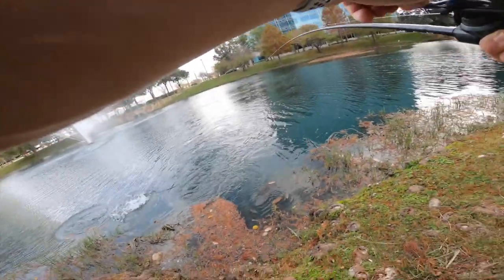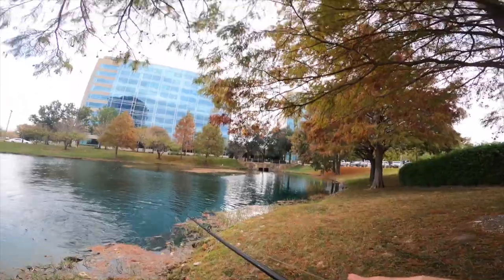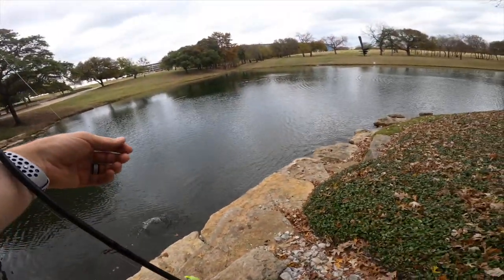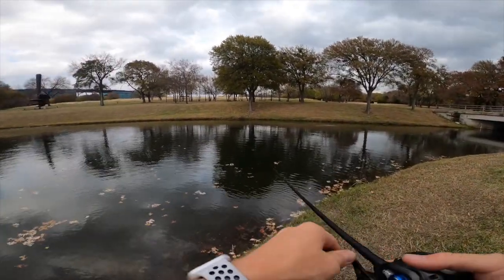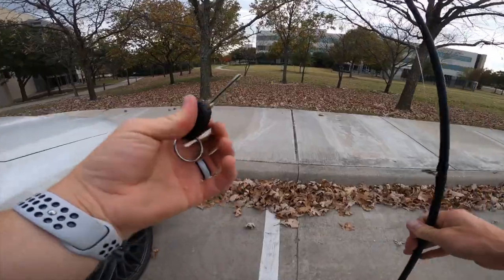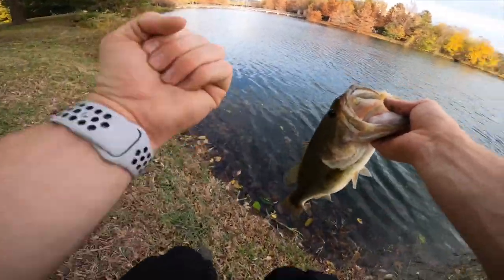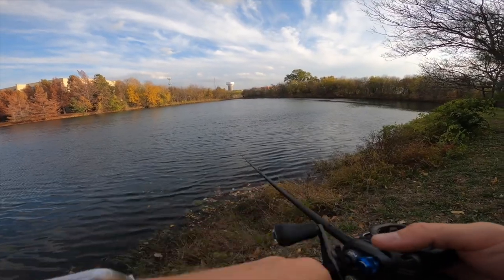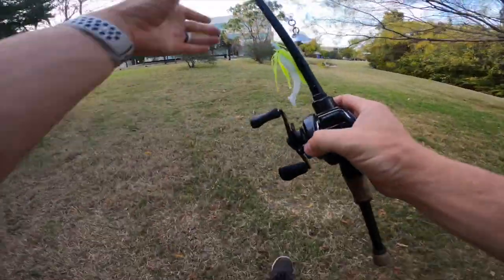THE SPINNERBAIT KILLER That’s Disrupting The Fishing Industry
Today we are test fishing the newest spinnerbait killer to the market, the 10,000 FISH CYCLEBAIT! This thing gets the job done and is probably the best bait for stained water and windy conditions with its blade that swings left and right during the retrieve unlike a traditional spinnerbait! Hand tied skirts and a double hook keeper seal the deal and get my stamp of approval in today’s bait showcase 👍🏼💯

Googan Rod + Reel GIVEAWAY Starting today on my Instagram at 6pm CST

MY FISHING REELS:
Shimano TranX
SHIMANO SLX XT 🔥